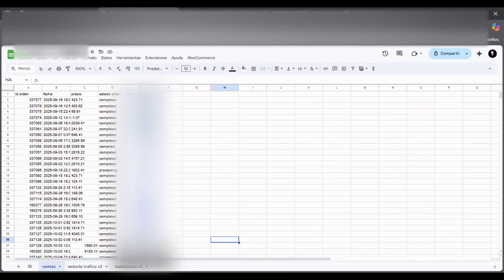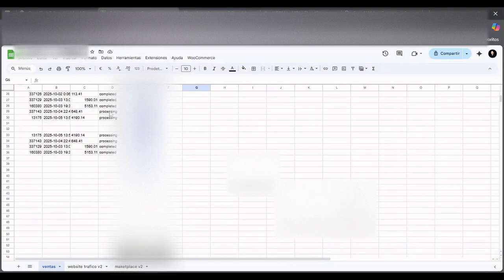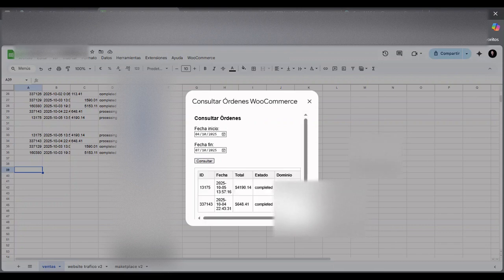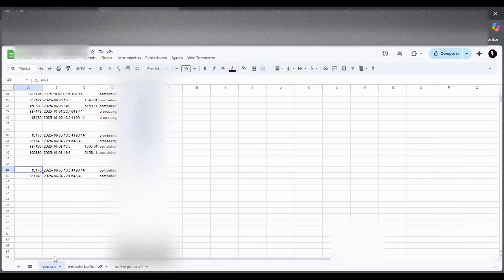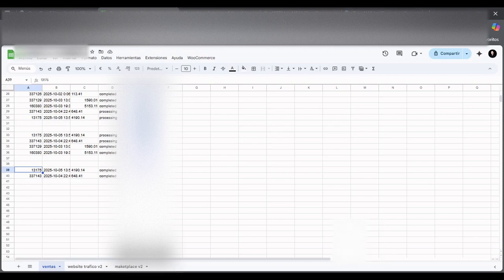woocommerce orders to google sheets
Effortlessly Import WooCommerce Orders into Google Sheets – All from One Click!

Tired of manually checking multiple WordPress sites to track your WooCommerce orders? This powerful automation tool lets you fetch orders directly from one or even nine (or more!) WooCommerce-powered websites straight into Google Sheets—without ever opening your browser tabs.

With just a single click, you can:
✅ Load orders from specific date ranges
✅ Pull data from unlimited websites simultaneously
✅ Eliminate repetitive, time-consuming tasks

Perfect for agencies, store managers, or anyone handling multiple online stores—this solution streamlines your workflow and saves you hours every week. Say goodbye to manual order tracking and hello to smart, automated reporting!